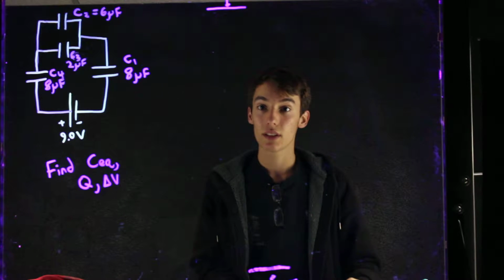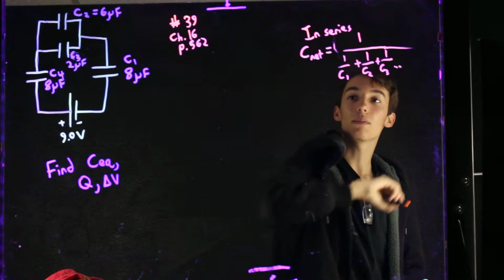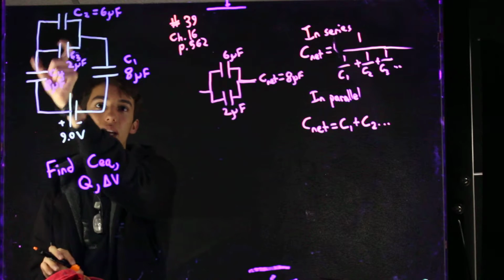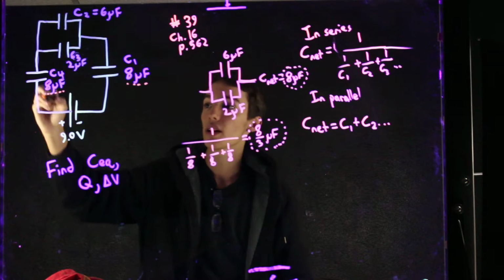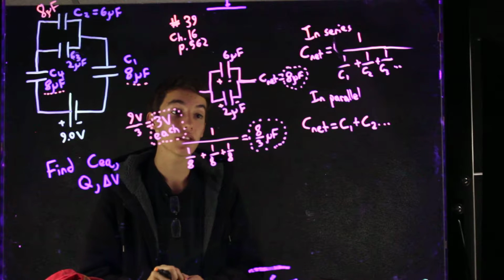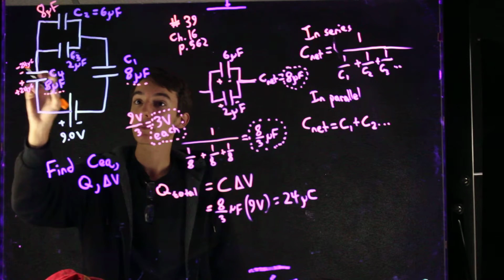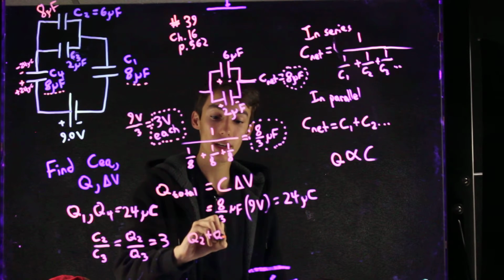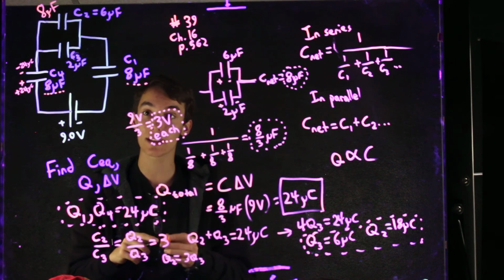Capacitors #39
Ch. 16 pg. 562 #39: Something funny...something clever...something mildly offensive...enjoy!